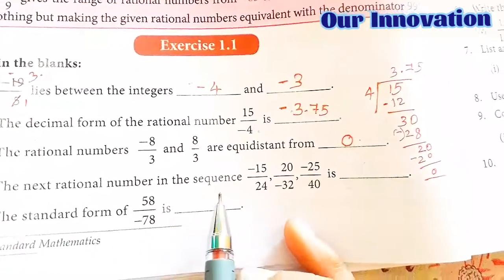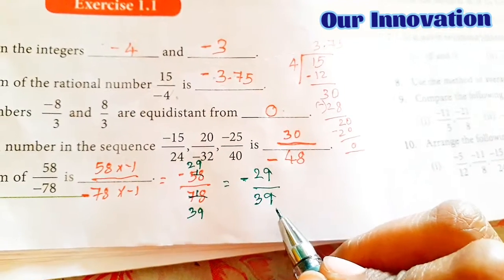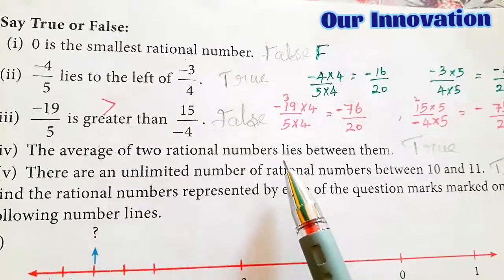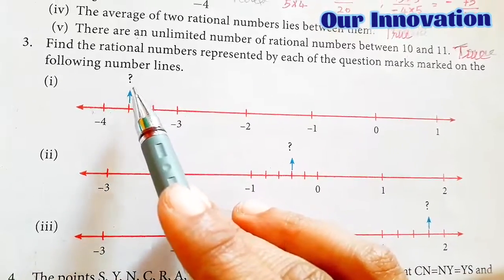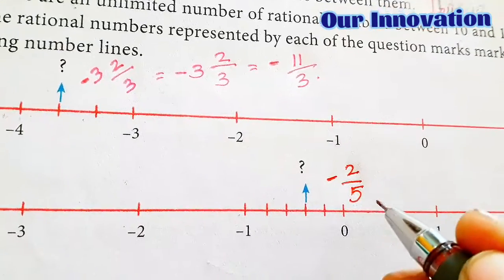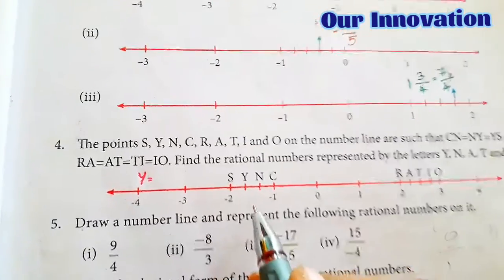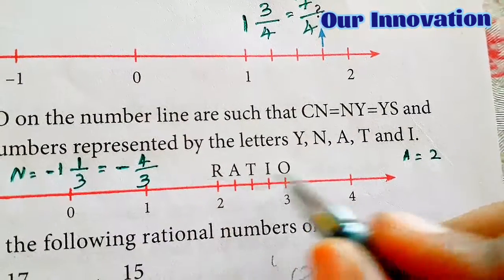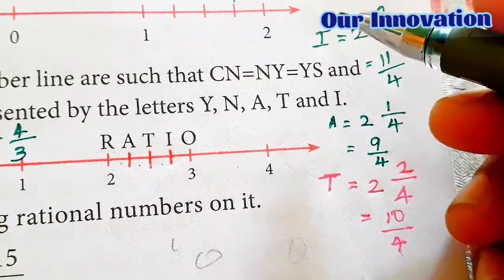8th std Maths-chapter 1 Numbers- Exercise 1.1(Sum 1 to 4)-pg no (12)-part 6-Rational Numbers